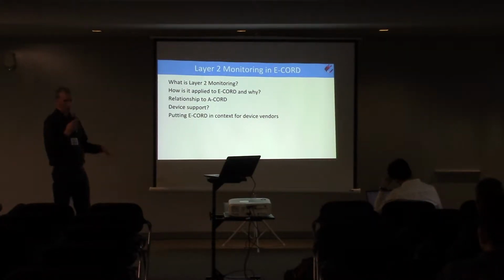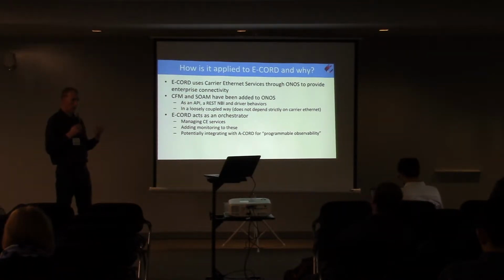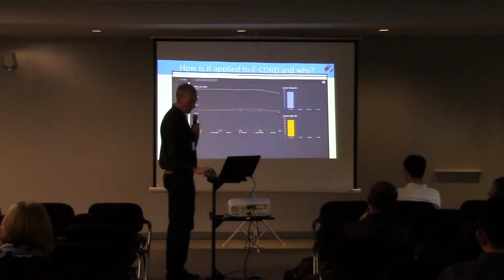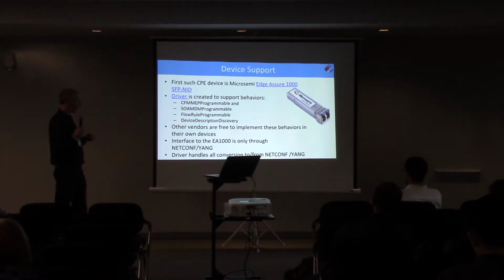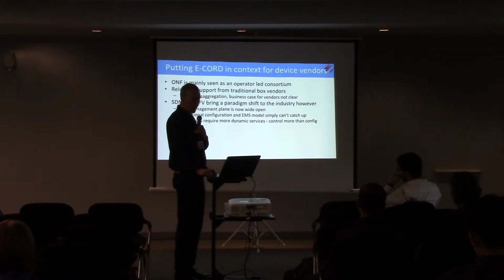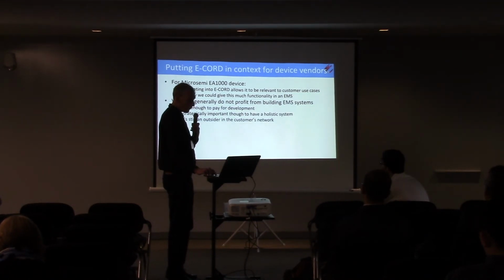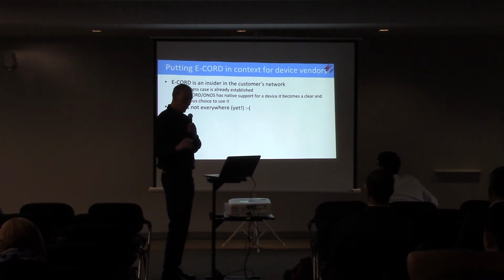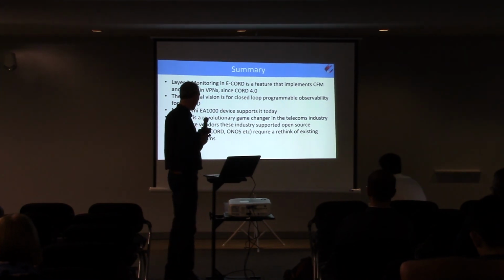Vendor Perspectives with E-CORD: Microsemi